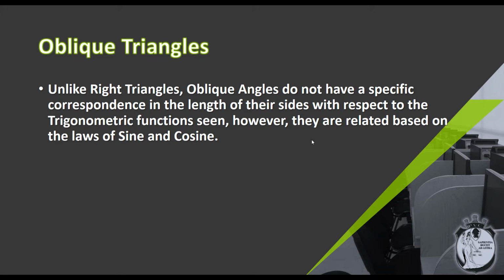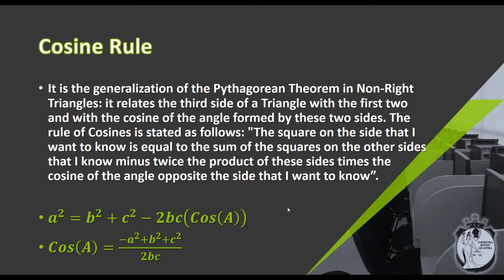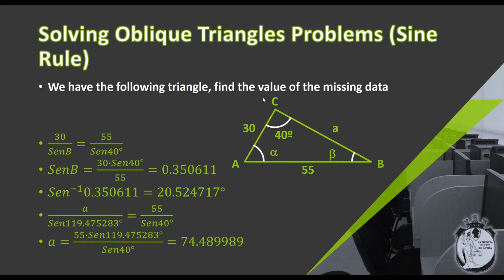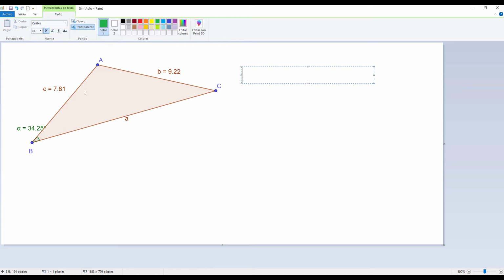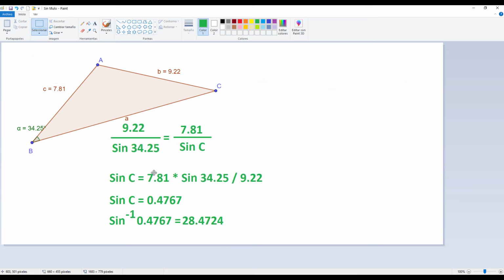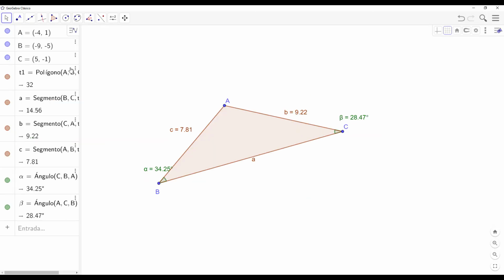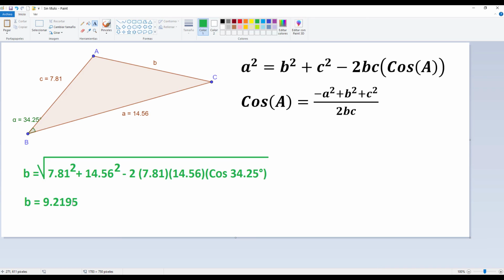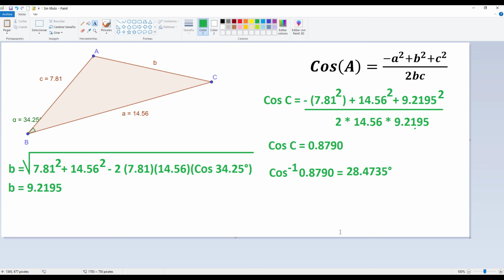Matemáticas II - 24 - Triángulos Oblicuángulos Ing FHD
Law of Sines and Cosines, Sine Rule, Cosine Rule